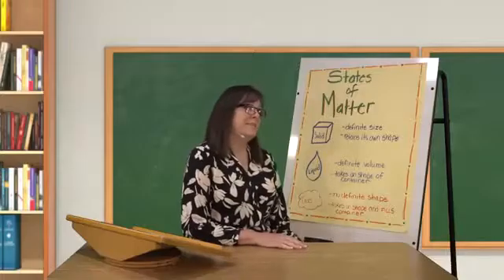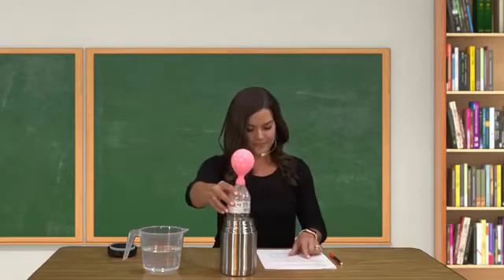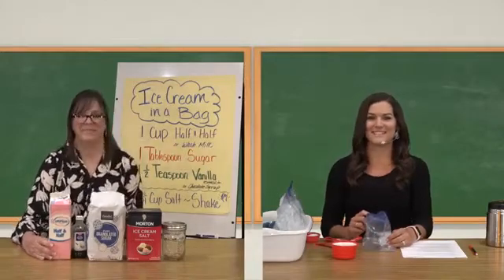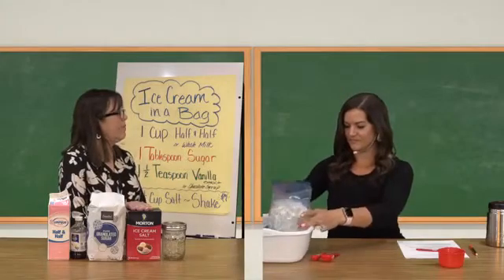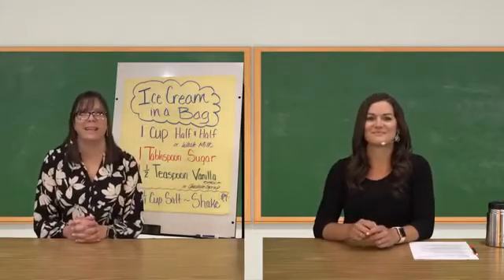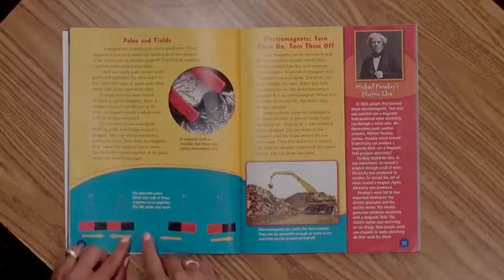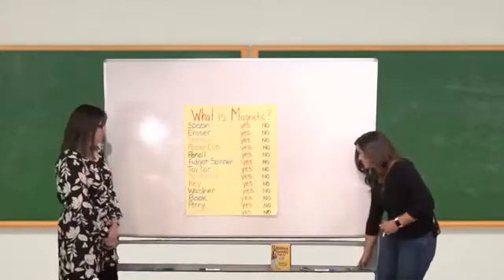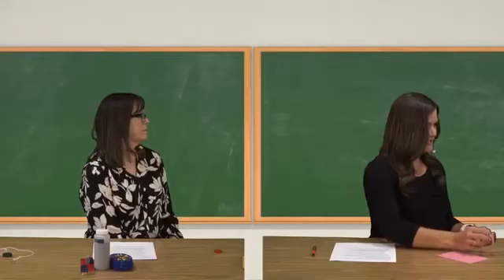Anywhere Learning: Magnets and Matter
(Grades K-3): See the amazing things magnets can do and explore the states of matter. In this episode, students will learn about the power of magnets - including how to make a magnet float in midair. Students will also see several experiments as they study the states of matter.